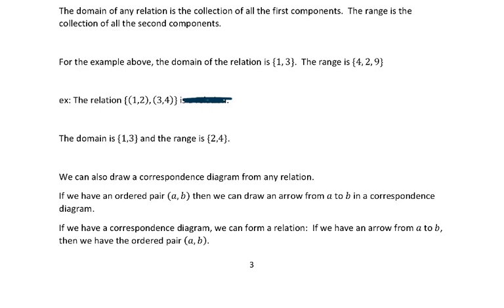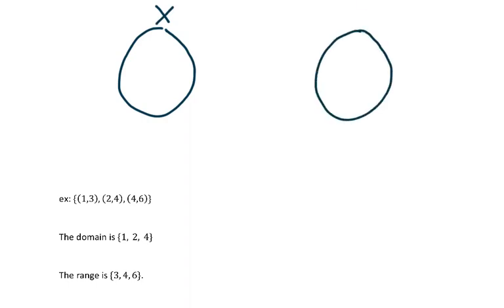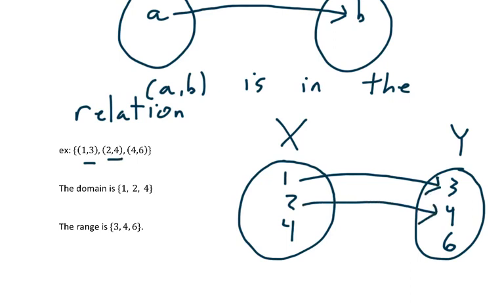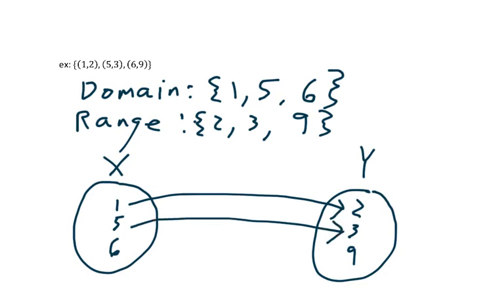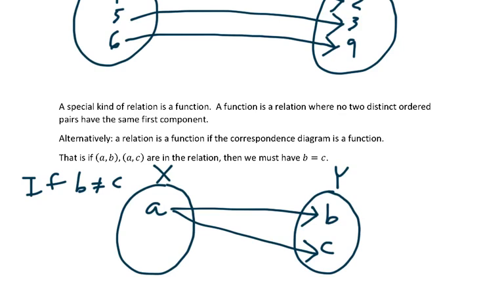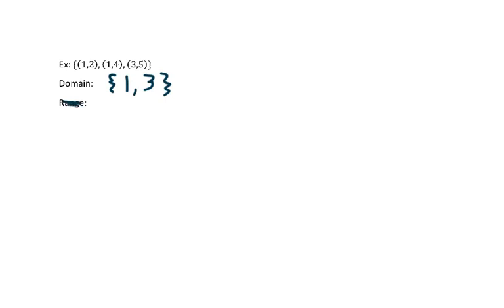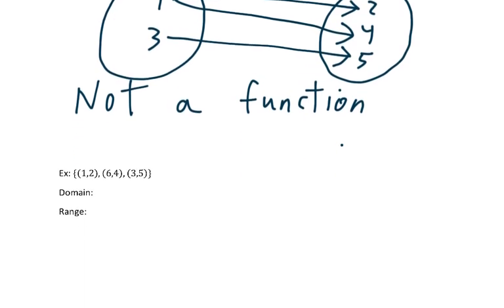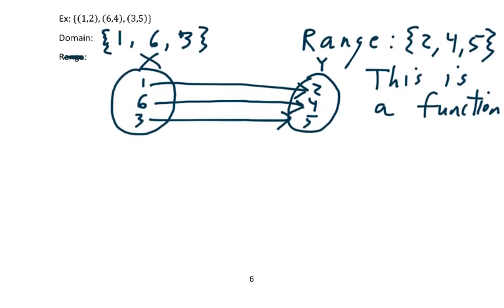Section 2 4 Part 2